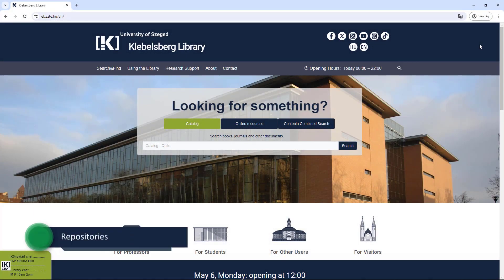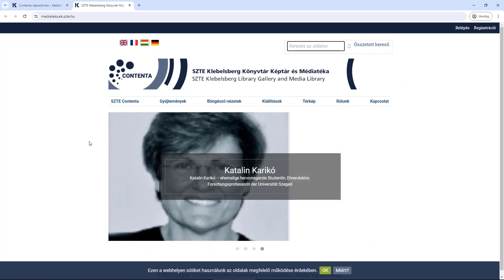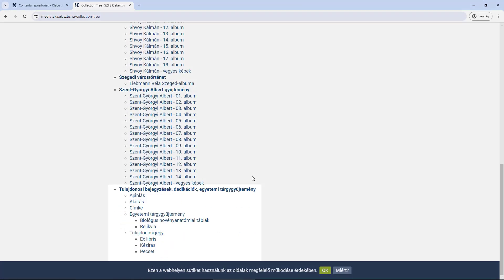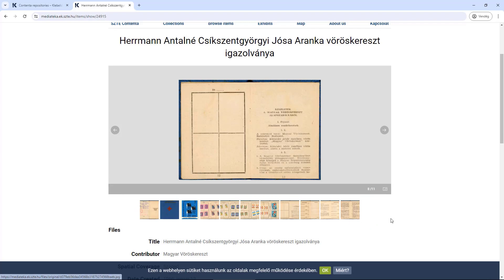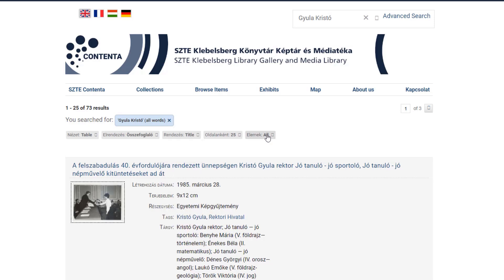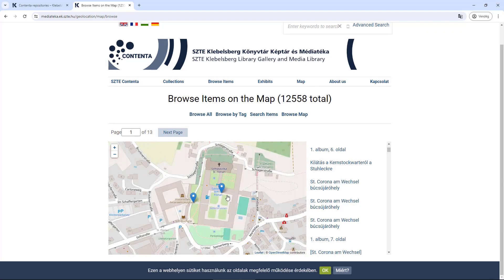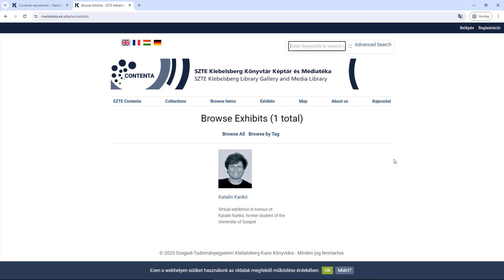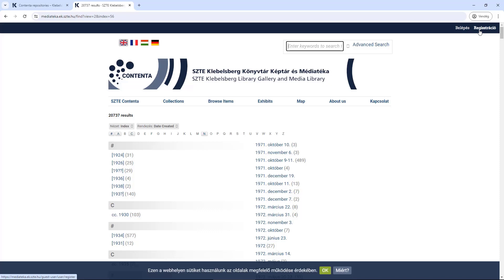SZTE Klebelsberg Library Gallery and Media Library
We will present the constantly growing digital image collections of the SZTE Klebelsberg Library and the interactive map that complements them, allowing you to identify exactly where a photo was taken.

This video is part of the e-learning course "Introduction to library and information science" of the SZTE Klebelsberg Library.